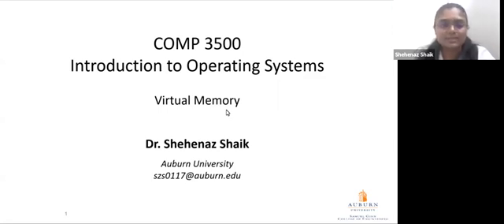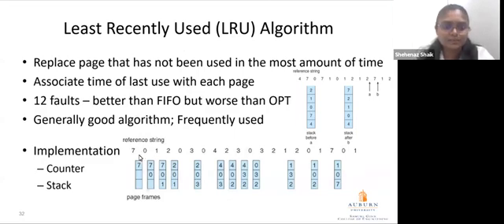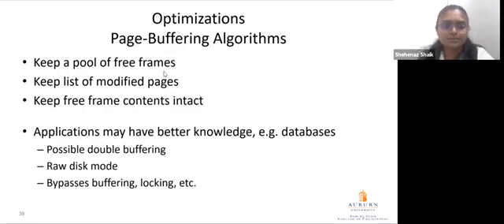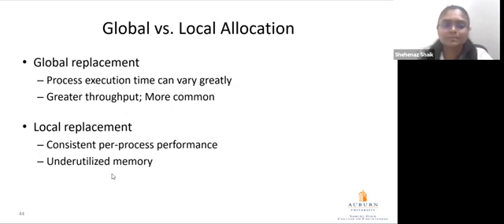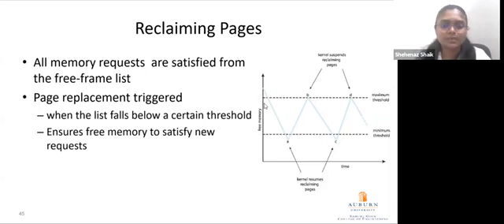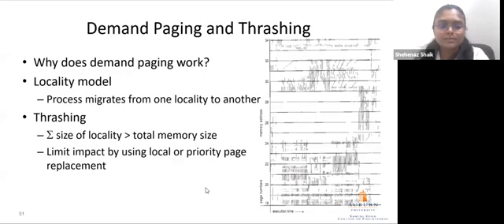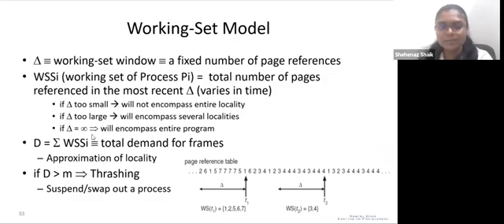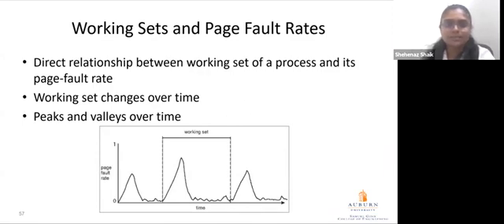virtual mem 4